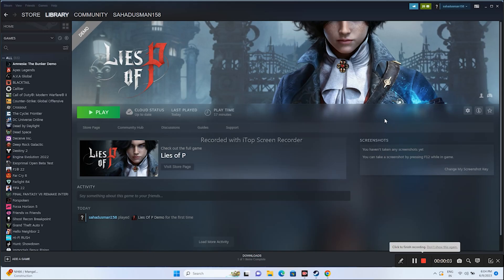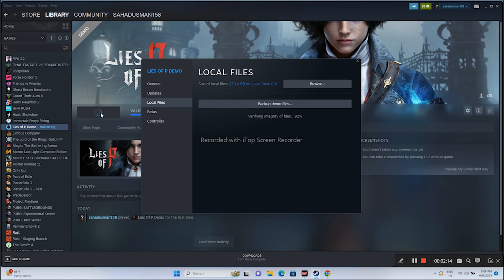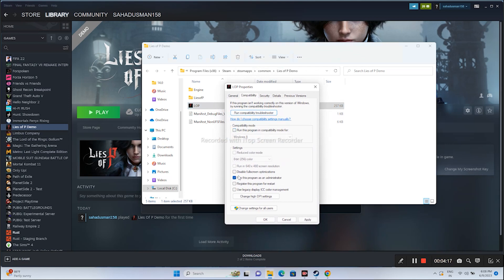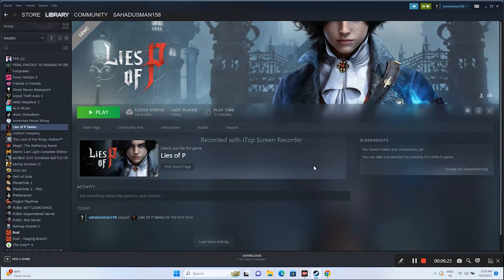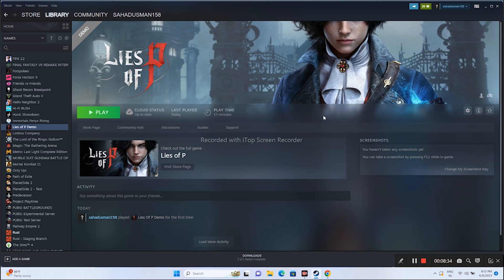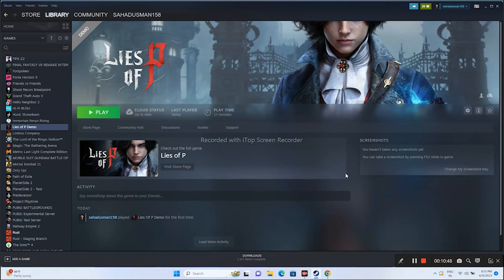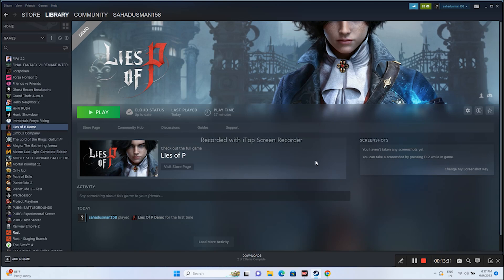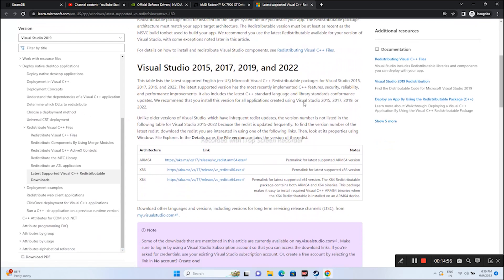How to Fix Lies of P Crashing at Startup on PC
In terms of gameplay, Lies of P is a third-person action RPG in which the player controls the humanoid known as Pinocchio. As well as intense and challenging gameplay, Lies of P will feature an in-depth crafting system which offers “30 different weapon types with 100 combinations. What’s more, it also features its own morality system called the ‘Lying System’ which can drastically change the course of your story resulting in one of three possible endings. The game is released and still users are having many bugs and issues such as crashing. This video will help you to fix the issue .

CHAPTERS IN THIS VIDEO :
0:00-INTRO
0:46-RESTART YOUR PC
1:12-VERIFY INTEGRITY OF GAME FILES
2:42-LAUNCH THE GAME FROM INSTALLATION FOLDER
3:21-RUN THE GAME AS ADMINISTRATOR
3:48-RUN THE GAME IN COMPATIBILITY MODE
4:30-SET WINDOWS LANGUAGE TO ENGLISH
5:13-DATE TIME AND TIME ZONE CORRECT
5:36-PRESS ALT AND TAB FROM KEYBOARD WHILE LAUNCHING THE GAME
6:05-DELETE THE SAVED GAME FILES
6:40-ALLOW GAME FILES TO WINDOWS SECURITY
8:08-DISCONNECT ADDITIONAL THINGS FROM USE PORTS
8:42-PERFORM A CLEAN BOOT
9:27-DISABLE STEAM OVERLAY
9:43-TYPE THESE COMMANDS IN LAUNCH OPTIONS
10:11-CLOSE UNWANTED THINGS FROM TASK MANAGER
10:55-RUN THE GAME ON DEDICATD GRAPHICS CARD
11:59-INCREASE VRAM
13:38-UPDATE WINDOWS
13:48-UNINSTALL AND REINSTALL THE GAME
14:17-UPDATE GRAPHCIS CARD
14:55-INSTALL VISUAL C++
15:14-CONCLUSION

THIS VIDEO ALSO ANSWER FOLLOWING QUESTION :
How to Fix Lies of P Crashing at startup
How to Fix Lies of P won't launch
How to Fix Lies of P Not Launching
How to Fix Lies of P Freezing
How to Fix Lies of P Stuttering
How to Fix lies of P Stuck on Loading Screen
How to Fix Lies of P Stuck LOW FPS Drop issue
How to Fix Lies of P Black Screen